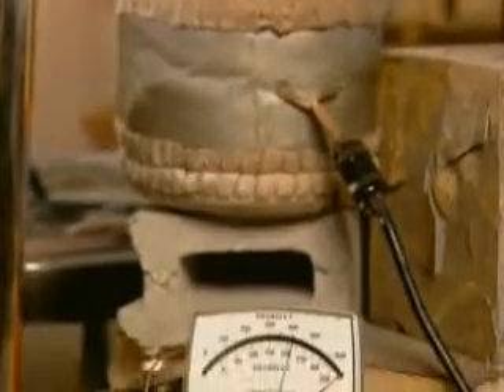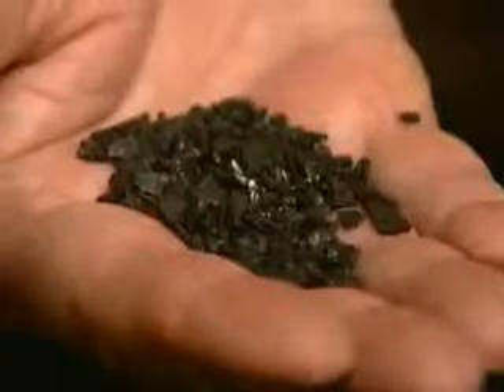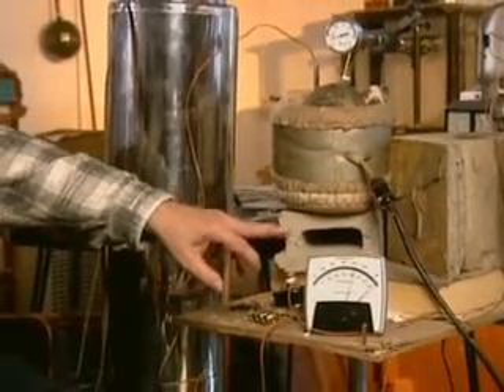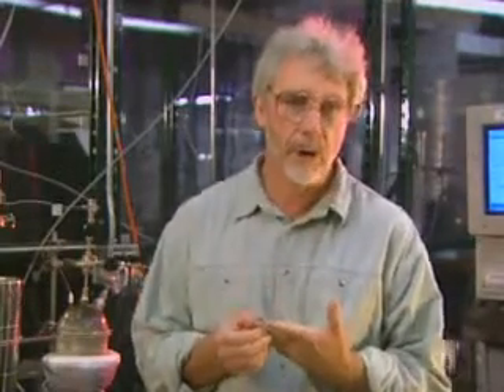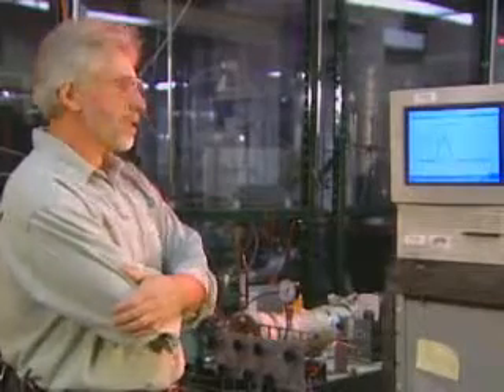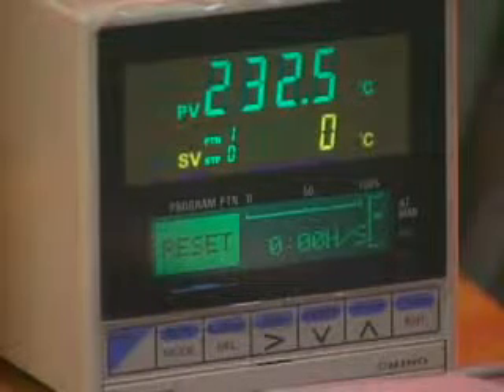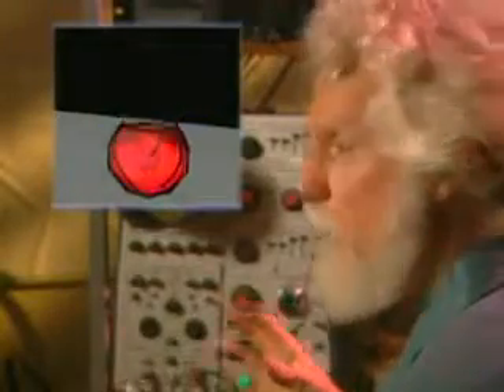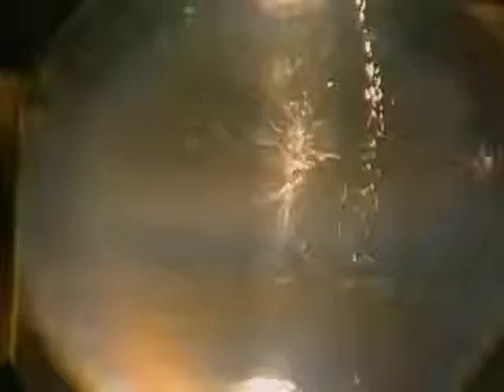Cold Fusion Fire From Water short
maxscountdown:Cold Fusion is REAL (fire from water)FREE energy from water is possible!